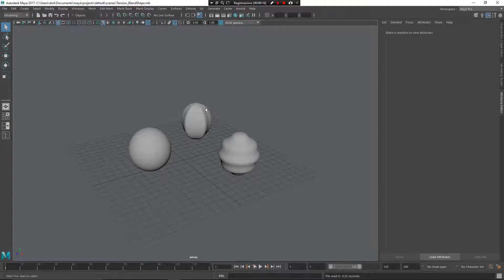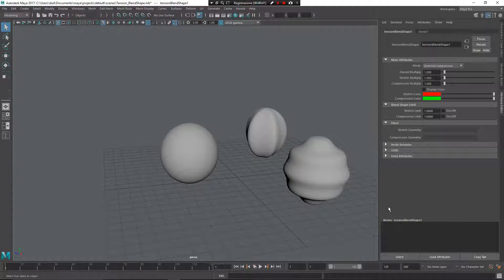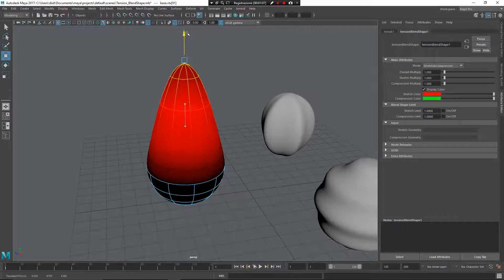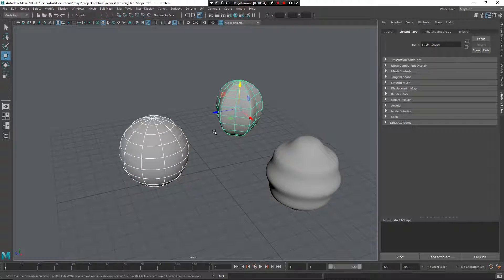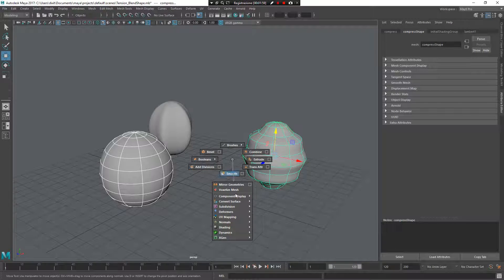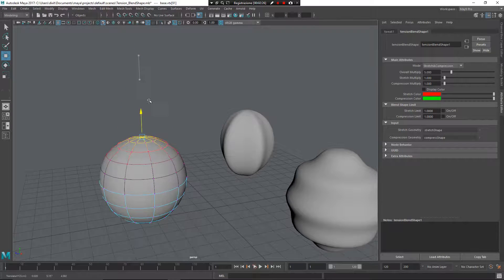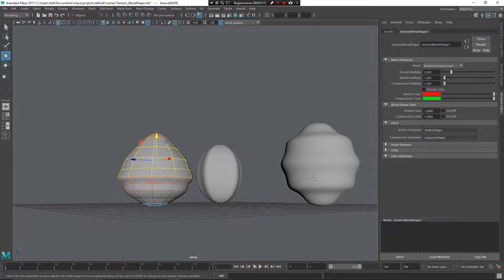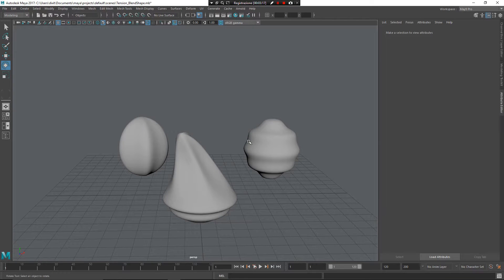May9 Pro - Tension blendshape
May9 Pro is new Maya 2017 user experience, in this video I show you how to rig SOuP tension blendshape in May9 Pro.